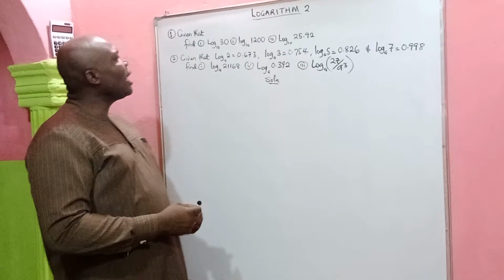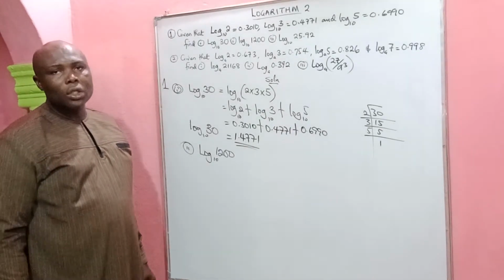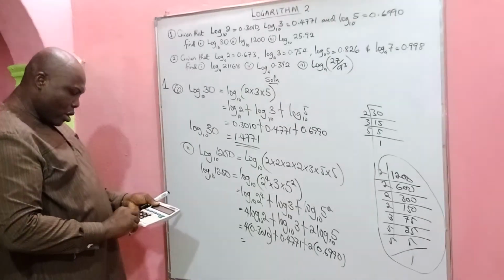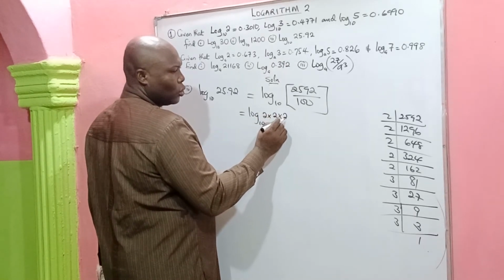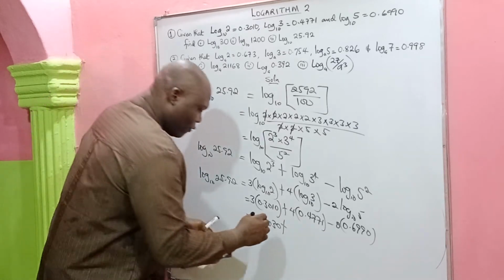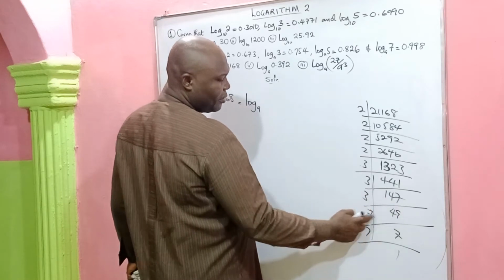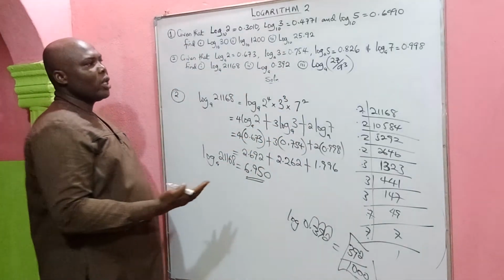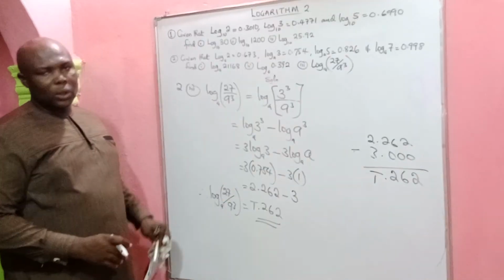How to solve Logarithm without tables nor slide rule (Logarithm 2)